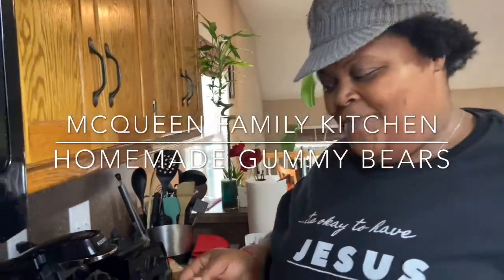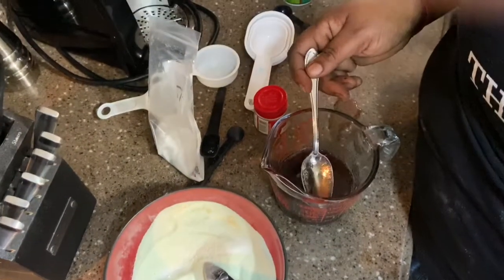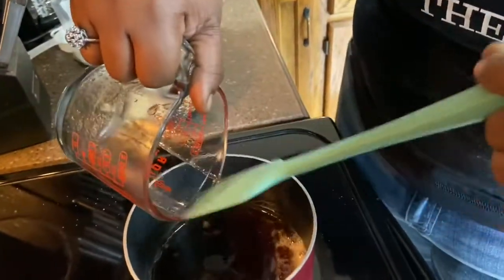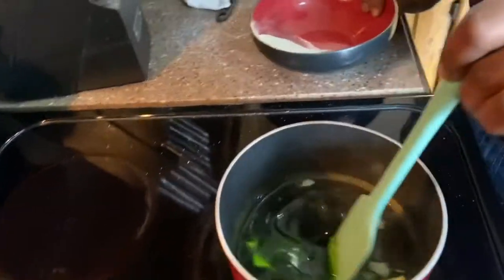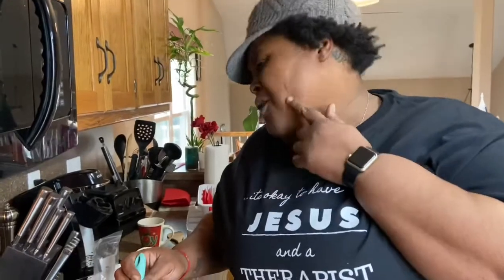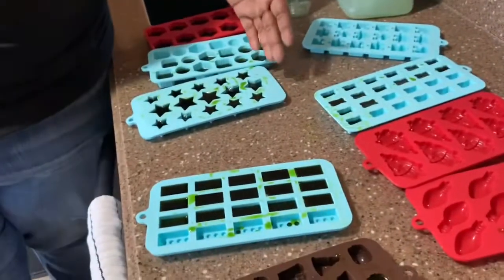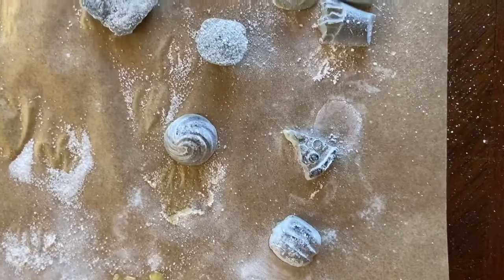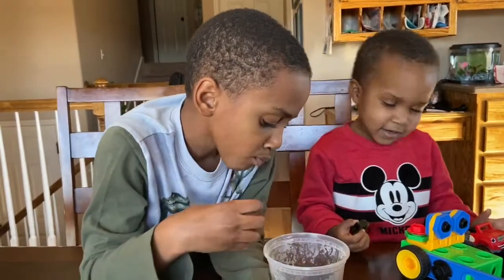How To Make Healthy Homemade Gummy Bears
A step by step video on how to make healthy homemade gummy bears. We used elderberry green tea which helps fight cold and flu symptoms. We also used ginger and honey to add to cold fighting properties. Most importantly, the boys loved the gummies!
Don’t forget to follow our adventures at McQueen family kitchen.com
Or on Instagram @mcqueenfamilykitchen